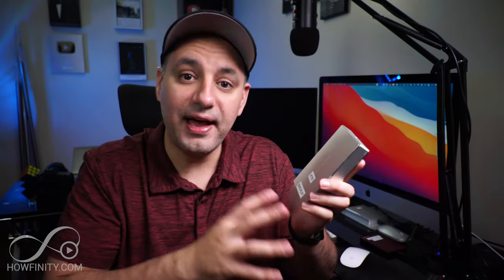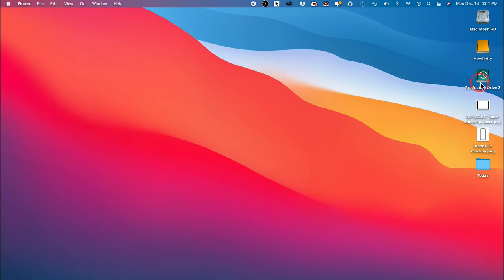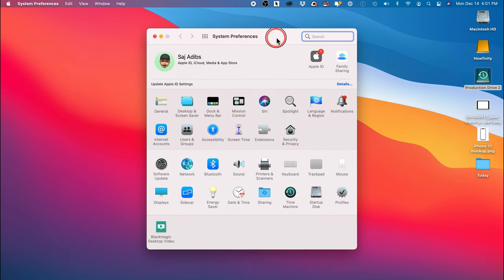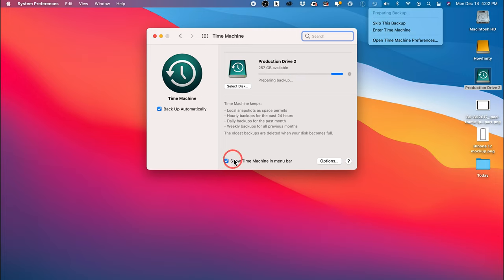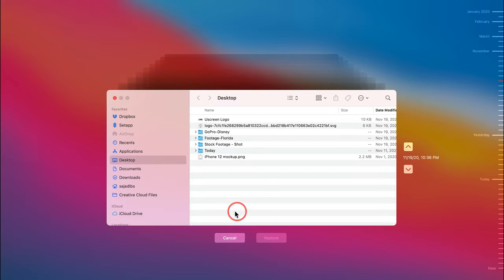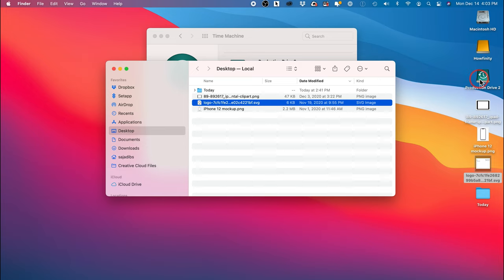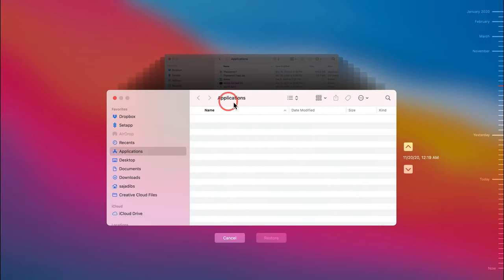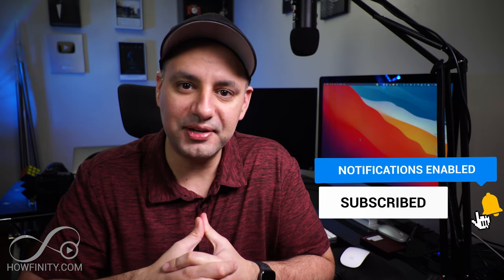How to restore files from a Time Machine backup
If you backup your Mac using Time Machine, you can recover lost or delete files on your Mac.  You can simply plug in your time machine back up hard drive and enter the time machine.

You can either choose to enter the time machine from a folder within your computer or from the desktop.

Choose a date in time from one of your previous backups.  You can now try and find the file that you lost.  Select the file and press restore.  Time Machine will copy and paste that file to the original folder in your current folder.

And it's that easy to restore files from a Time Machine back up.